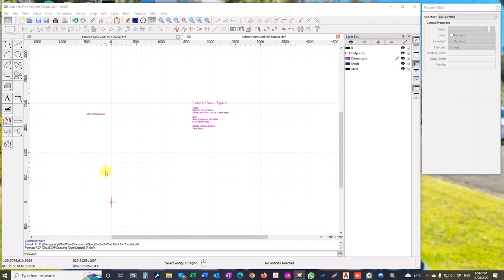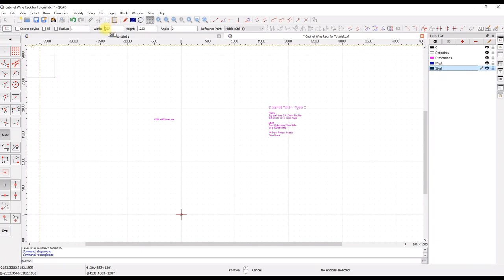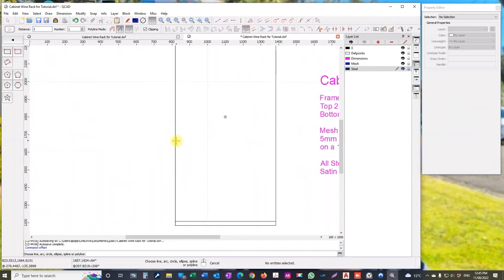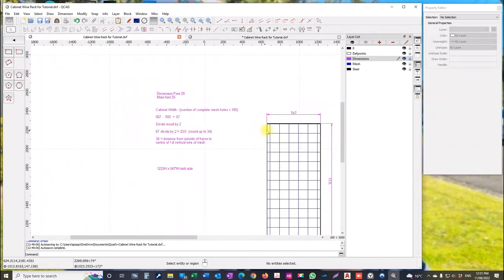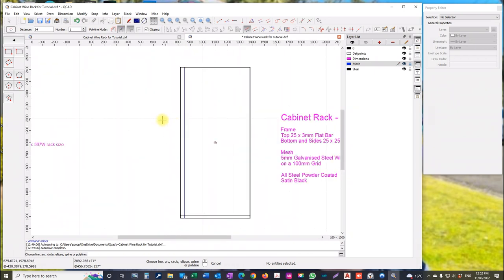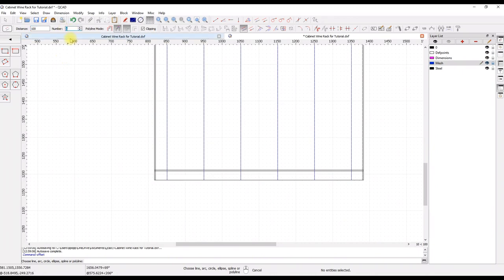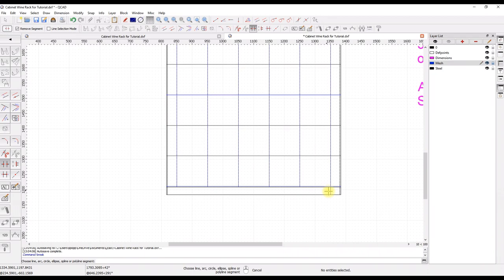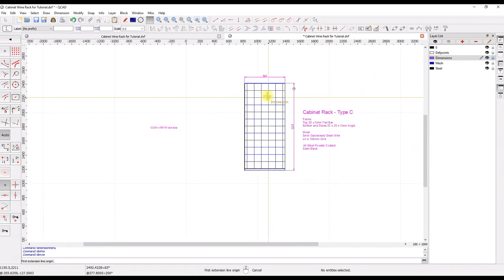Tutorial 5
In this Tutorial we draw a wine rack using the following tools
Break Out Segment
Rectangle with Size
Offset with Distance
Vertical and Horizontal Dimension